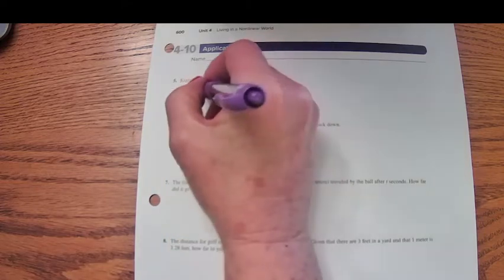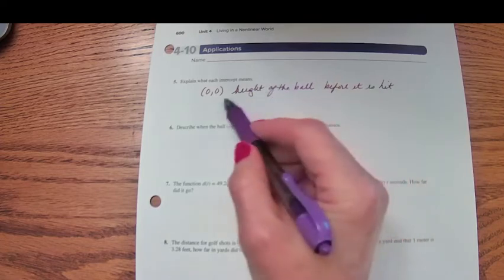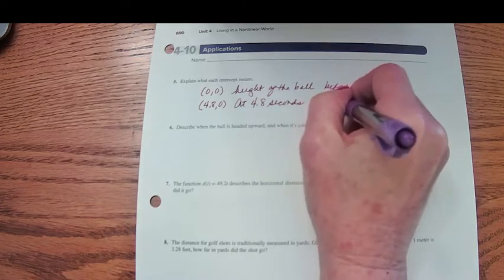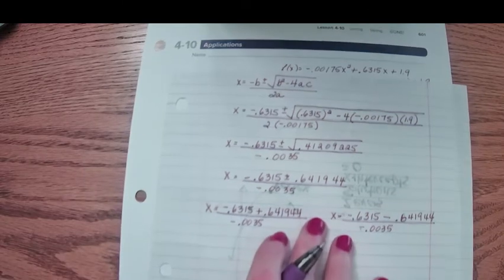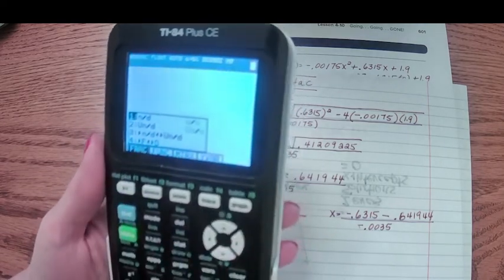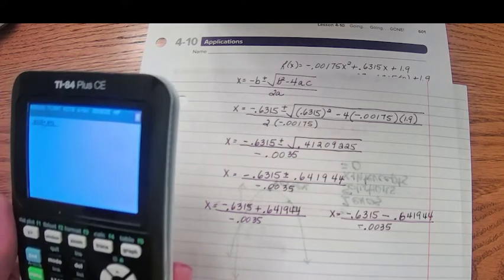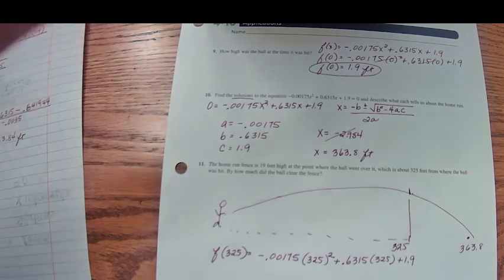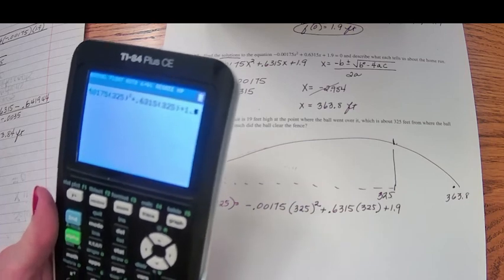MTH 095 4.10.2